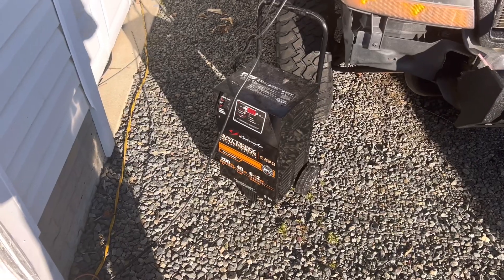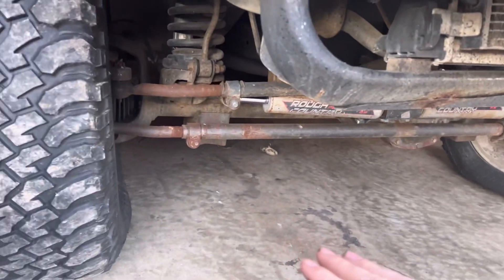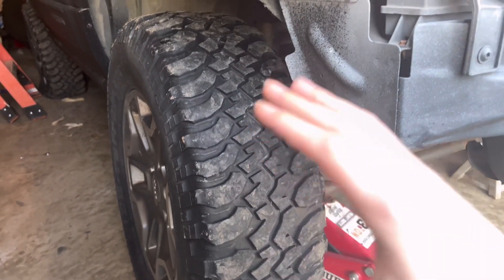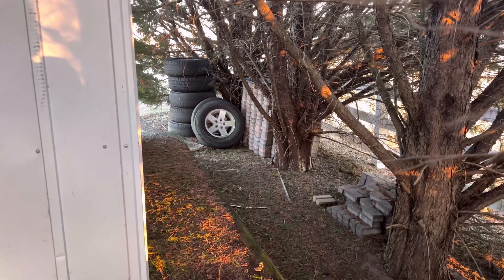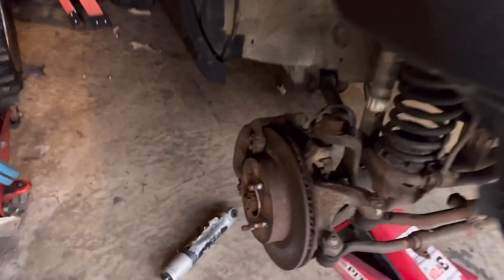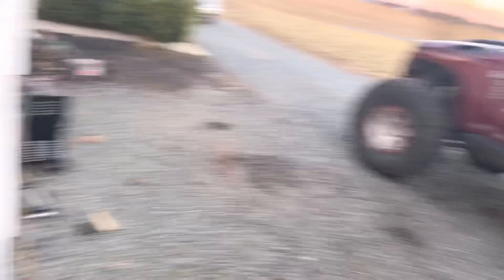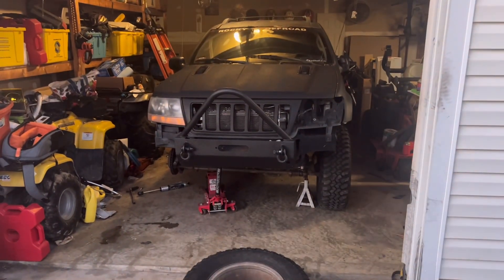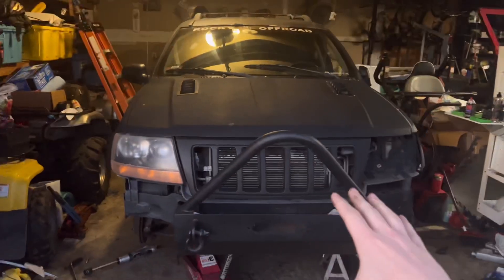DONT MAKE THIS MISTAKE! JEEP WJ DAMAGE REPORT…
Well this was a mistake… today we go over all damage on my Jeep WJ that broke in its last appearance on the channel!

Teraflex Suspensions

Bestop

MCE fenders

Carobotor

ZKD Customs

Scrubblade

Spider Web Shades